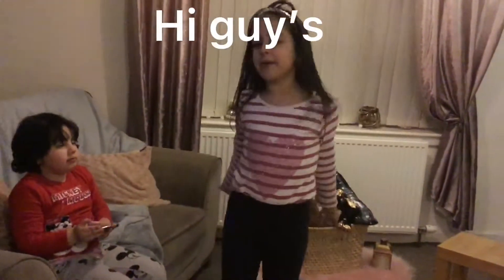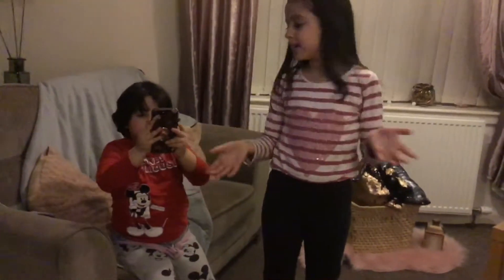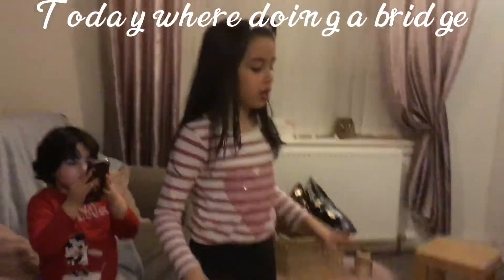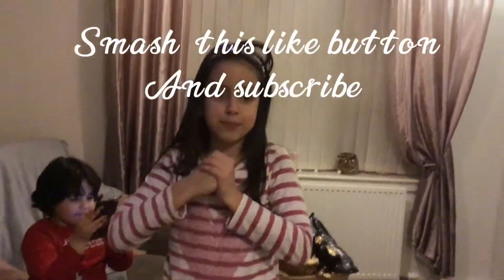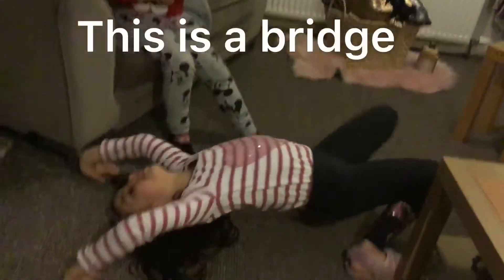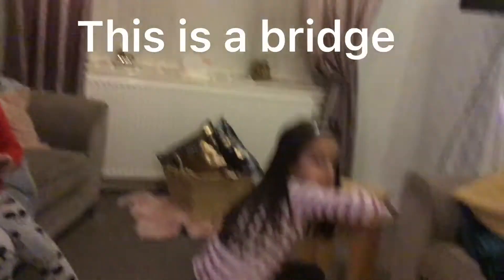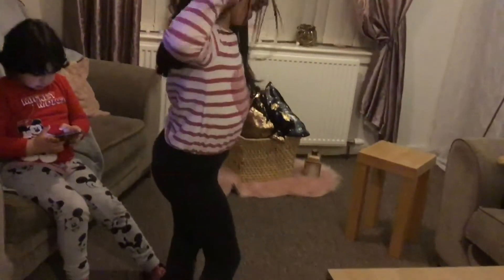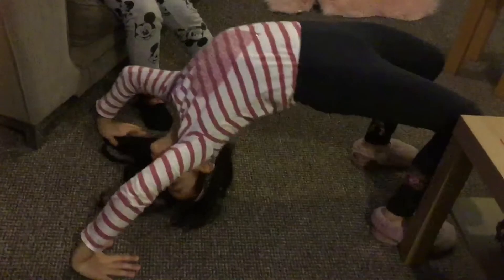How to do a bridge (easy)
Today I’m showing you how to do a bridge hope you like it

App used:CapCut

Username in roblox:rafifoufifou (no cap)